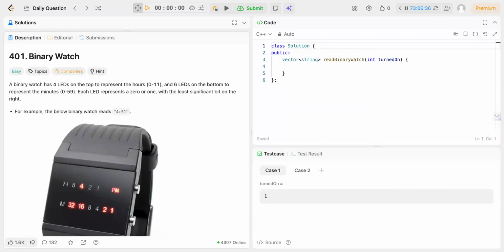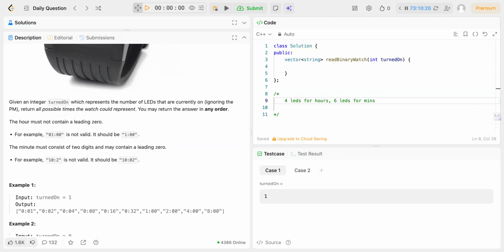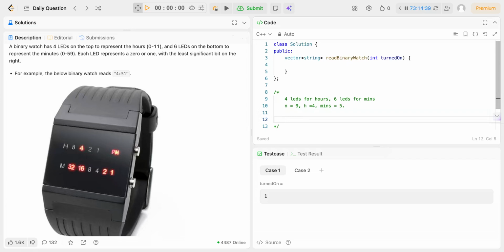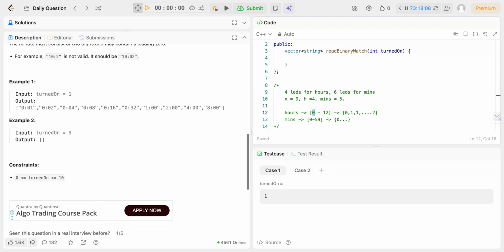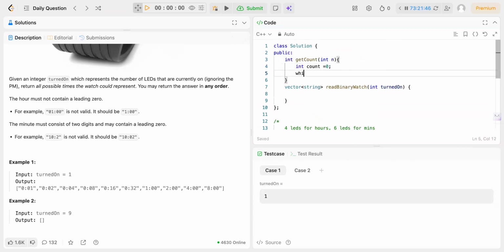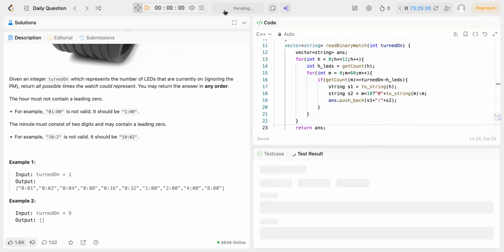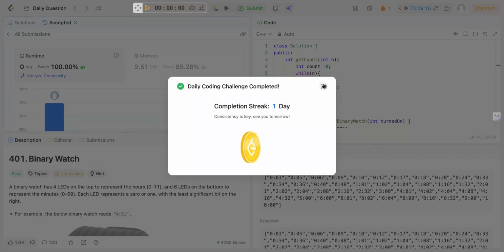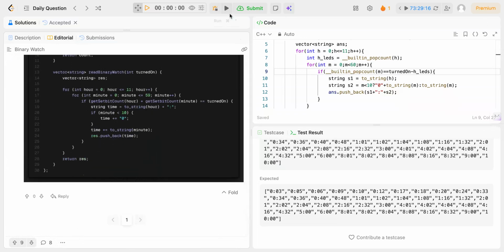Day 1 - LeetCode 401 : Binary Watch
Tried solving the problem